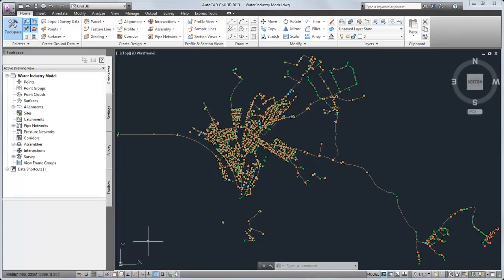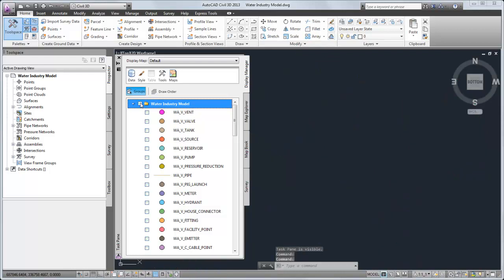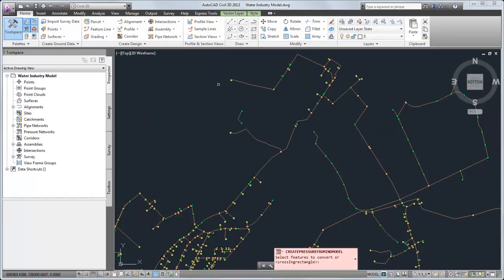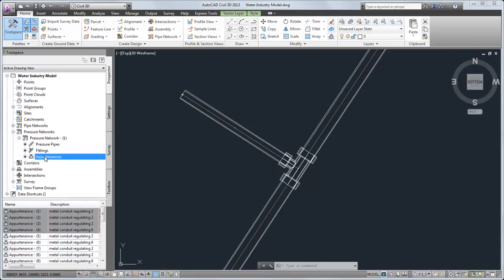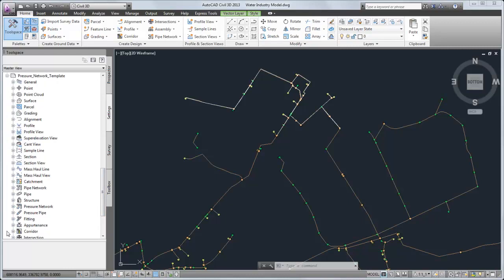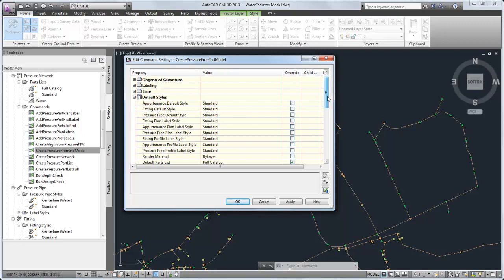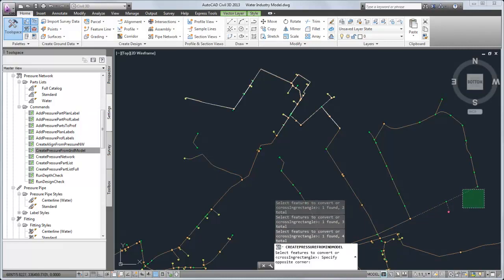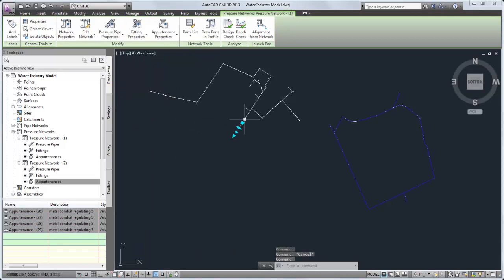Creating a Pressure Network from a Water Industry Model. AutoCAD Civil 3D 2012